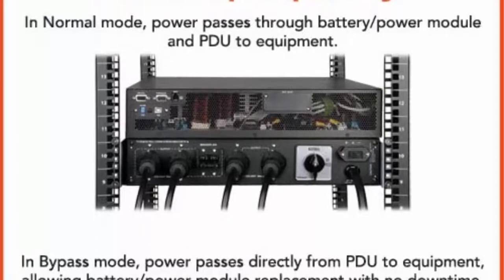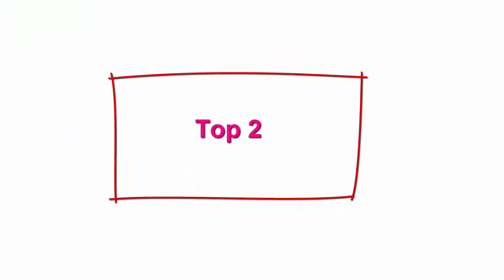Top 10 Best Smart UPS New Model For 2022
Checkout These Links For Updated Price Of Top 10 Best Smart UPS;

Top 2.APC 1500VA Smart UPS with SmartConnect, SMC1500C Sinewave UPS Battery Backup, AVR, 120V, Line Interactive Uninterruptible Power Supply

Top 3.APC Smart-UPS 3000VA UPS Battery Backup with Pure Sine Wave Output (SMT3000)

Top 4.APC Network UPS, 3000VA Smart-UPS Sine Wave UPS with Extended Run Option, SMX3000RMLV2U, 2U Rackmount/Tower Convertible, Line-Interactive, 120V

Top 5.CyberPower OR700LCDRM1U Smart App LCD UPS, 700VA/400W, 6 Outlets, AVR, 1U Rackmount

Top 6.APC Smart-UPS 1500VA UPS Battery Backup with Pure Sine Wave Output (SMT1500)

Top 7.Tripp Lite SMART1500LCD 1500VA Smart UPS Battery Back Up, 900W Rack-Mount/Tower, LCD, AVR, USB, DB9, 3 Year Warranty and Dollar 250,000 Insurance Black

Top 8.CyberPower PR1500LCD Smart App Sinewave UPS System, 1500VA/1500W, 8 Outlets, AVR, Mini-Tower

Top 9.APC Network UPS, 2000VA Smart-UPS Sine Wave, Short Depth UPS with Extended Run Option, SMX2000LV, Tower/4U Rack Convertible, Line-Interactive, 120V Black

Top 10.Tripp Lite 500VA Smart UPS Back Up, 300W Line-Interactive, 1U Rackmount, Network Card Options, USB, DB9 Serial, 2 and 3 Year Warranties, 250,000 Insurance (SMART500RT1U)